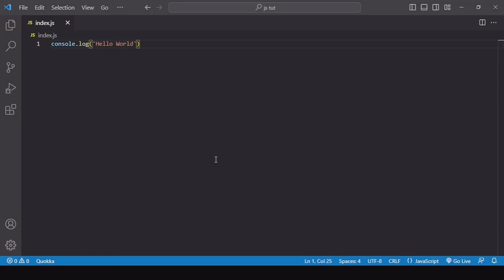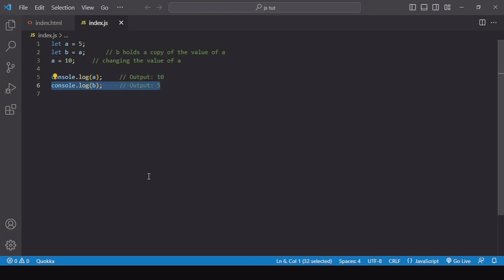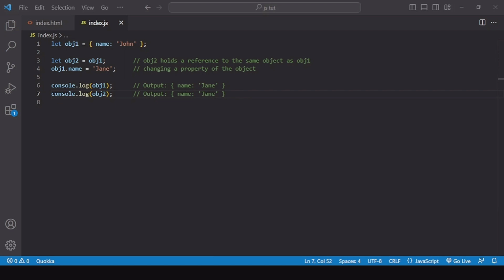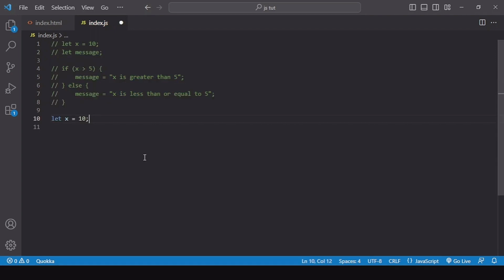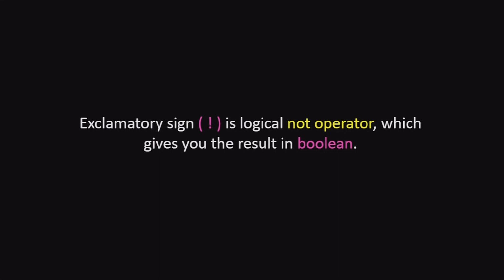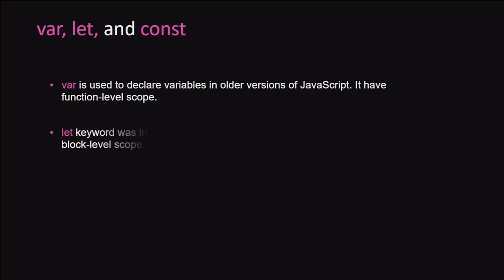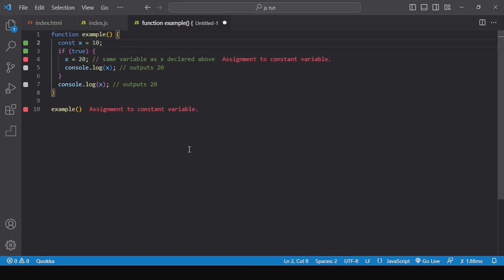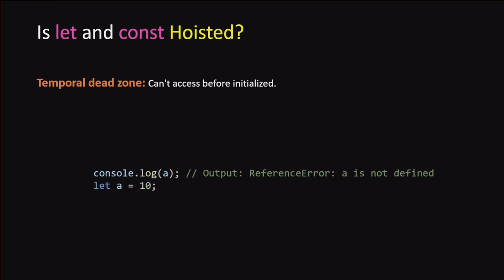Javascript interview questions and answers | Overview | Topics in English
JavaScript Interview questions | Overview | Topics in English, Javascript interview questions and answers,
JavaScript interview questions and answers in English, JavaScript interview, Javascript topics for beginners